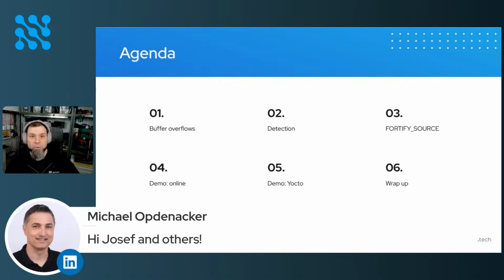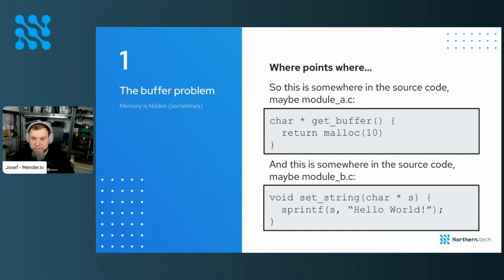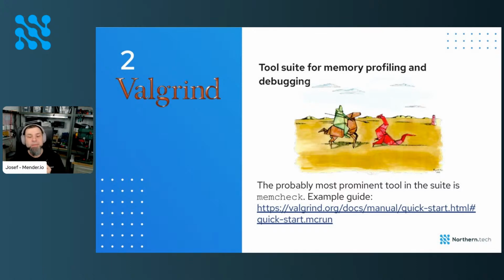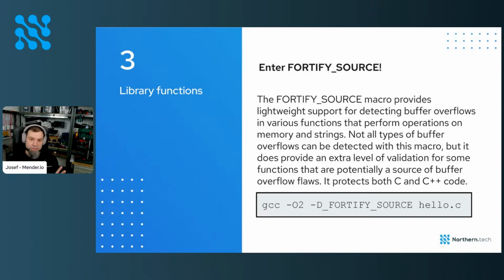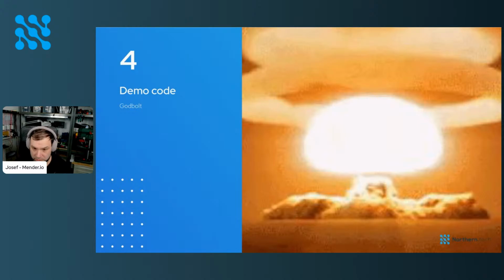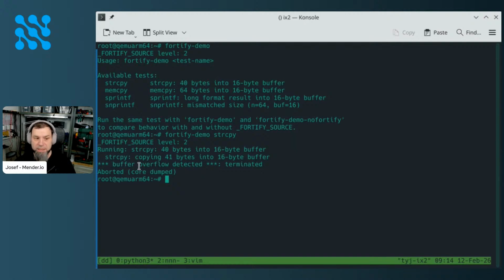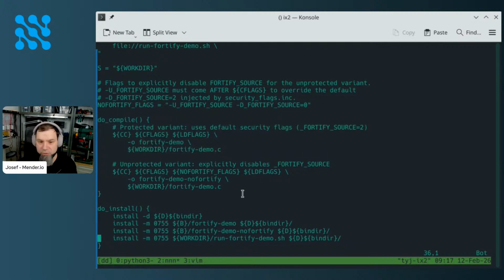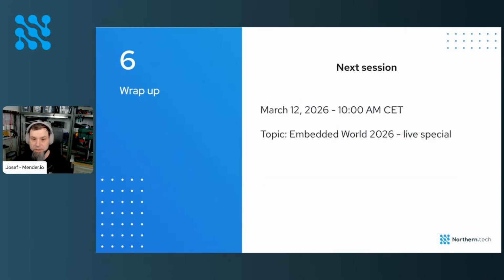DeviceDojo Episode 6 - FORTIFY_SOURCE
In the sixth episode of the DeviceDojo, we look at application hardening with FORTIFY_SOURCE.

Use the compiler to catch potentially bad behaviour in your application - on Linux and Zephyr!

The DeviceDojo focuses on providing hands-on, actionable content on creating and maintaining secure connected devices through
- Tutorials
- Livecoding
- Office Hours

Want to know or talk about something specific? Let us know!